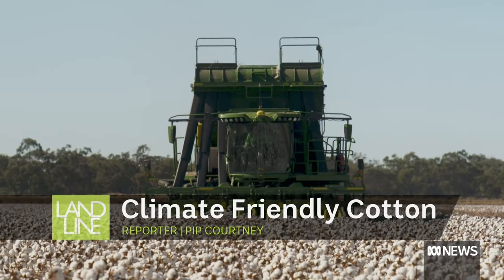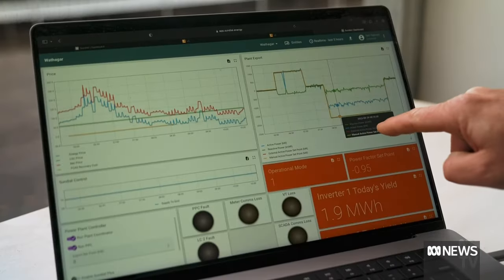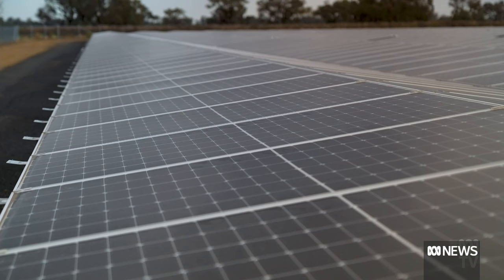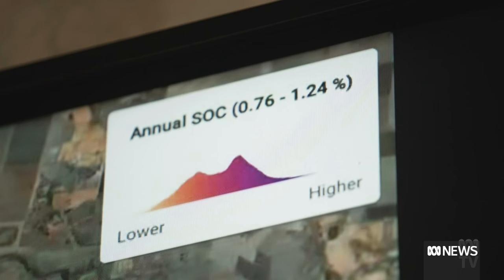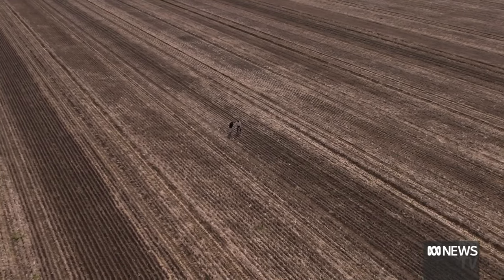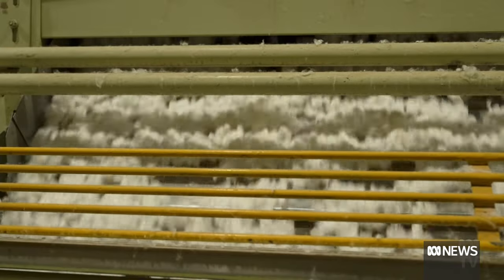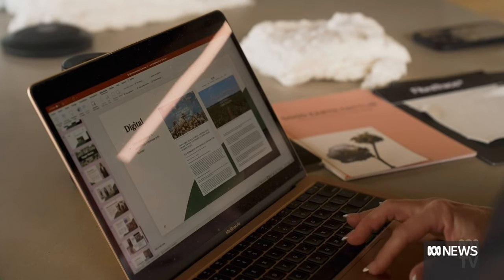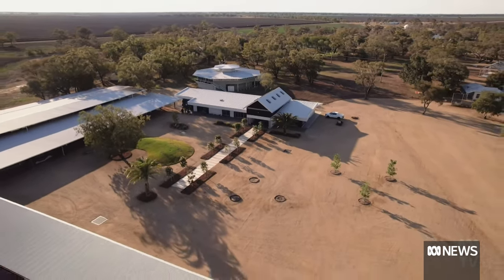'Climate smart' cotton pays dividends for Moree farmers in reducing carbon emissions | ABC News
A major cotton operation in New South Wales says it is producing the world's first verified, carbon-positive cotton.

It's also invested heavily in renewable energy to cut fuel and power use and emissions.

Using the same tracing technology as passports, cotton produced there can be tracked anywhere in the world to verify its climate-friendly credentials.

Landline’s Pip Courtney reports.

"Our cotton can be digitally and physically tracked anywhere in the world so we can guarantee our customers they're getting the 'climate smart' cotton they paid for," cotton grower Danielle Statham said.

The former fashion designer and milliner has had sales inquiries from companies such as PVH Corp, which owns brands including Calvin Klein and Tommy Hilfiger.